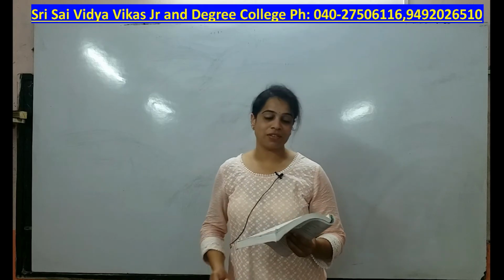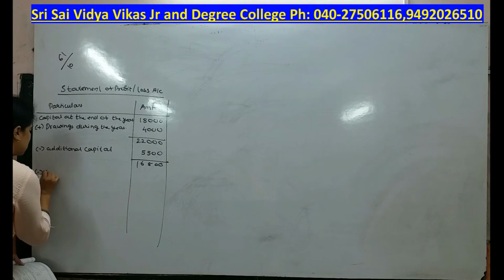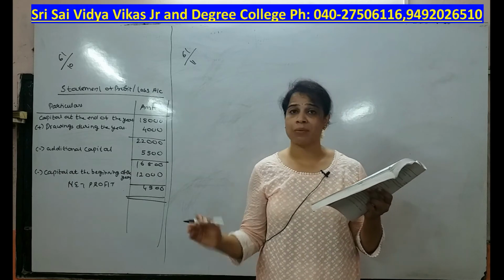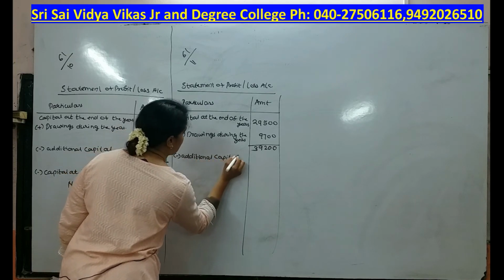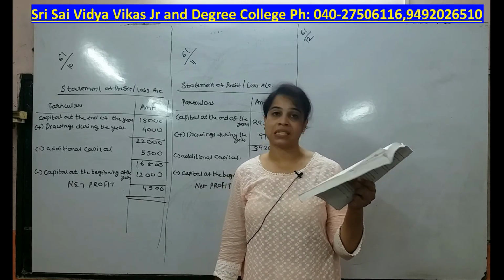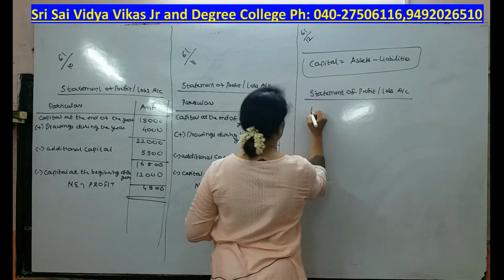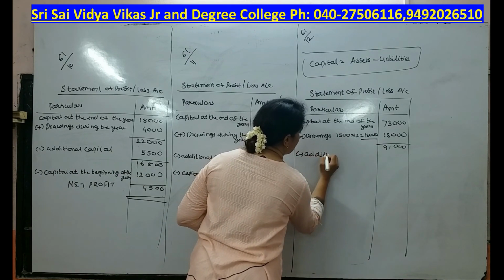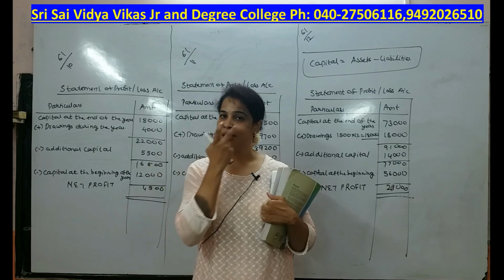4 Chap 2 Single entry systems class 4 (Commerce 2nd Yr MEC,CEC)